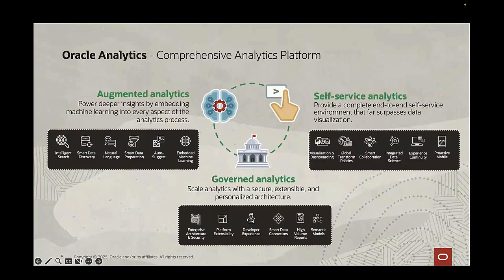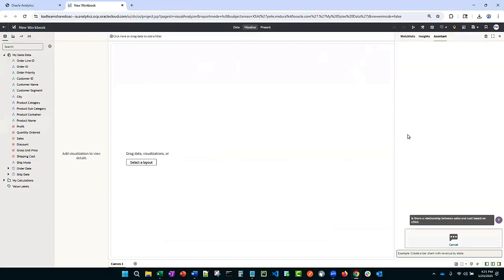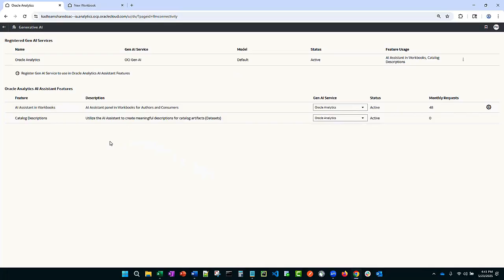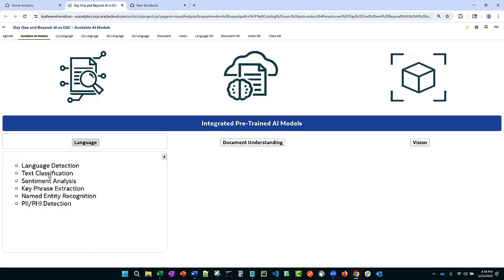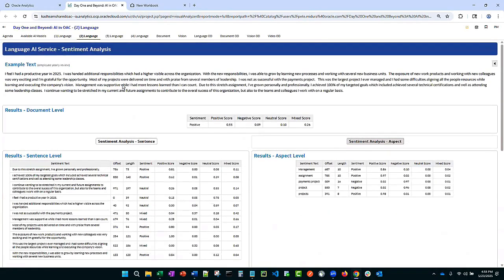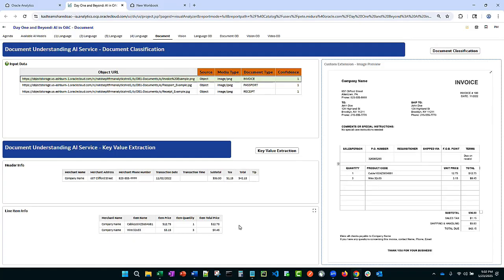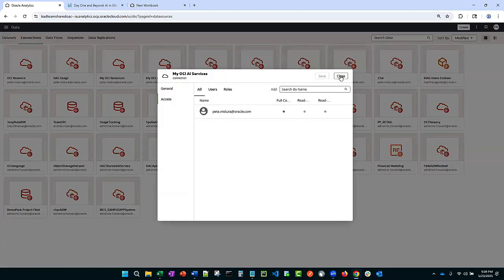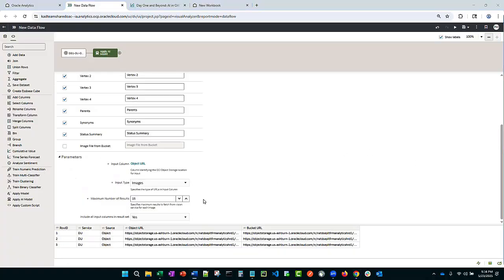5b. Day One and Beyond: Machine Learning and AI in OAC - Part 2 (AI)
Organizations need to be able to maximize their own data in order to help inform decisions and one of the modern methods for achieving these insights is through machine learning.  OAC has a rich set of ML tools to help data scientists, engineers, and analysts train, deploy, and monitor their ML models in a no-code, drag-n-drop environment.  We will walk you through the basics of the ML development pipeline.  We will also review how to utilize several of the OCI pre-trained AI models that you can access directly from your OAC environment.  Pre-trained AI model examples are; Language sentiment for your text, object detection for your images, and key-value extraction for your documents like invoices and receipts.
 -  Focus Areas: ML development pipeline, pre-trained AI models: language sentiment, object detection, key-value extraction
 - Demo: Use pre-trained AI models to gather insights
- Activity: Perform Sentiment Analysis with OCI AI Language Service and OAC
- Self-Study: Mastering Approaches to Integrate Machine Learning Models in Oracle Analytics Cloud